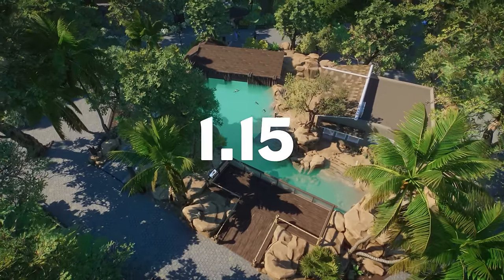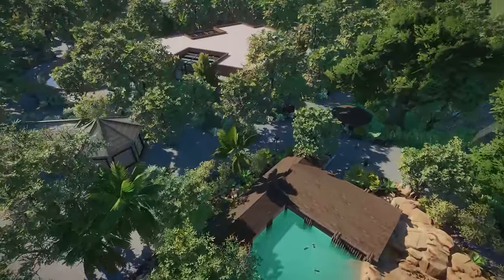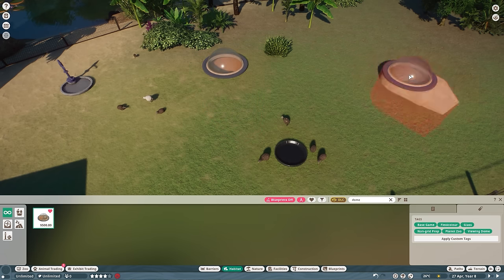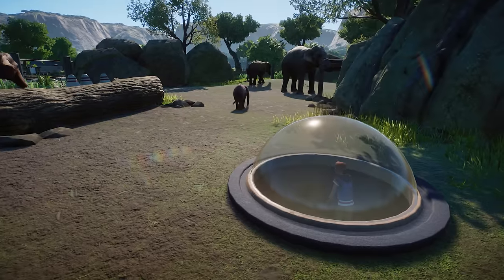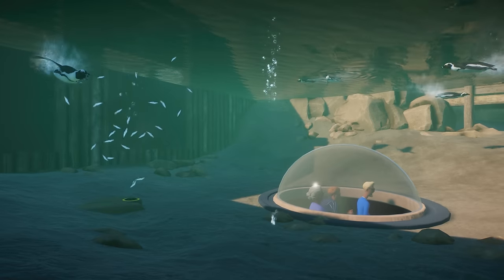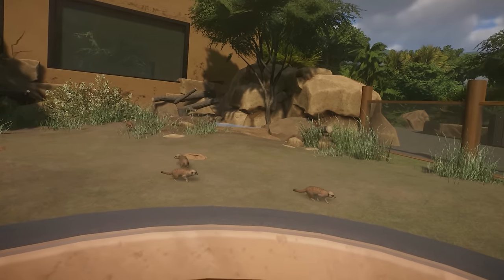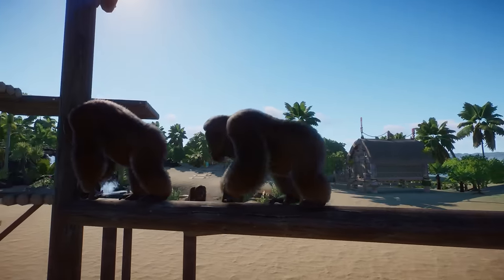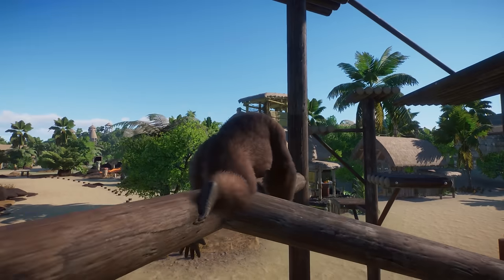▶ Planet Zoo Free Update 1.15: Viewing Domes, Island Map, and more!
Join me in this Complete Planet Zoo Free Update 1.15 Overview with Exciting New Features such as the (Underwater) Viewing Domes, Orangutan Brachiation, a New Island Map, Pieces, New Path Texture, and Incredible Color Morphs for the King Penguin from the Aquatic Pack! This Free Update is dropping next to the Oceania Pack DLC on September 19, 2023. Much love, DeLady

00:00 Free Update 1.15 Introduction
00:40 Viewing Domes
03:26 Orangutan Brachiation
04:16 New Island Map
04:58 New Pieces
05:05 New Path
06:32 King Penguin Color Morphs
07:06 More Viewing Domes!